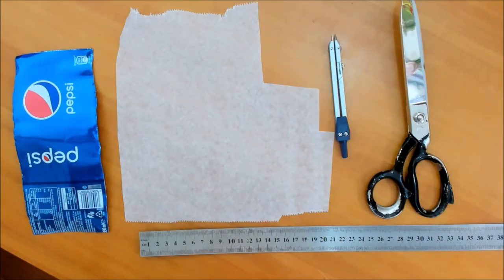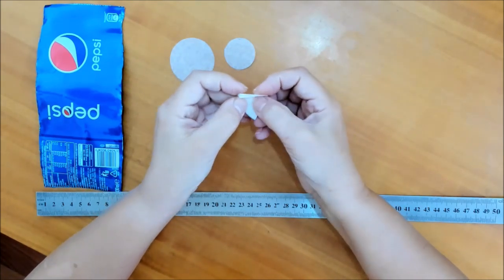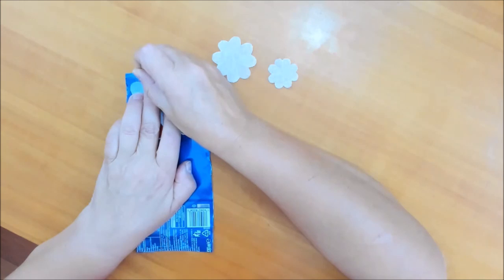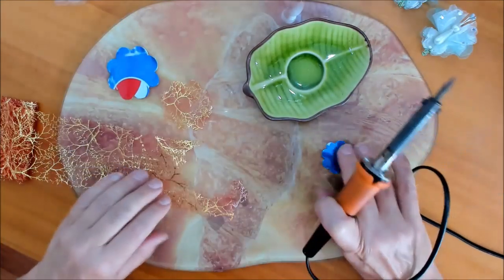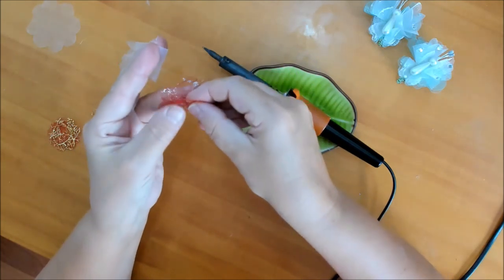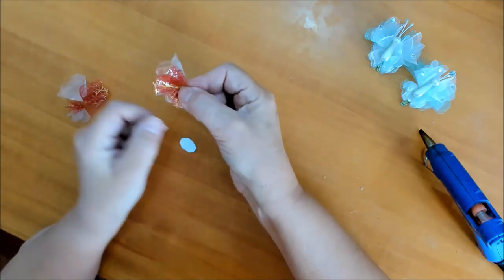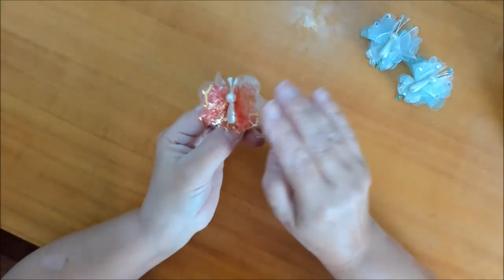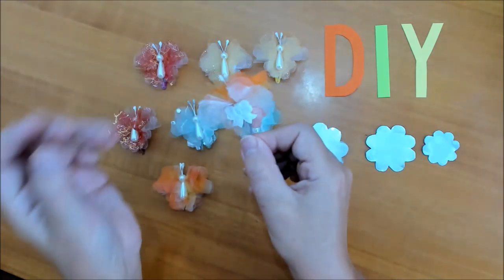DIY/МК/ Как сделать пушистую бабочку по шаблону. Butterfly pattern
- обручи, повязки с цветами канзаши